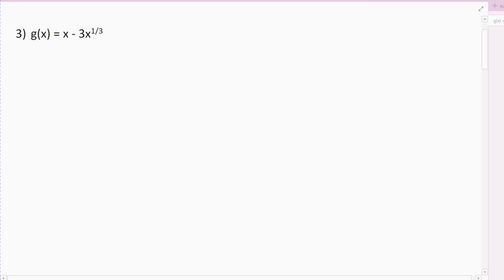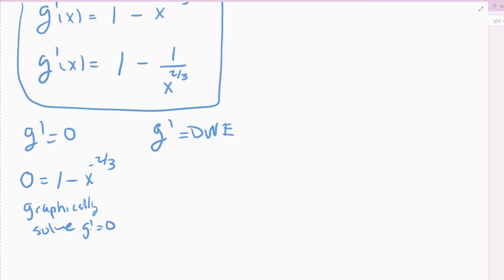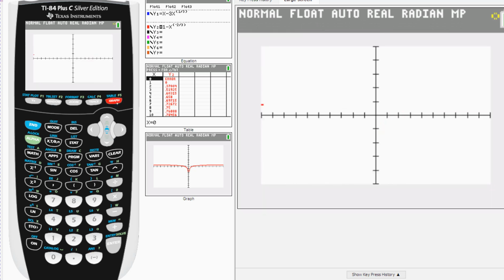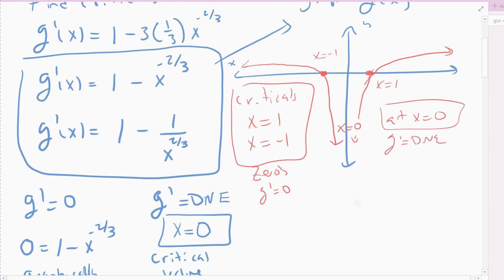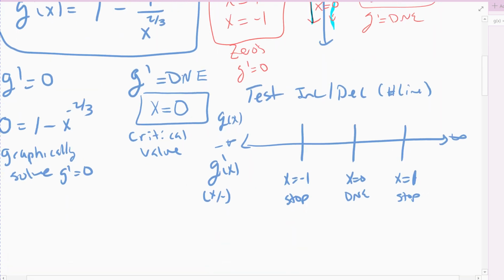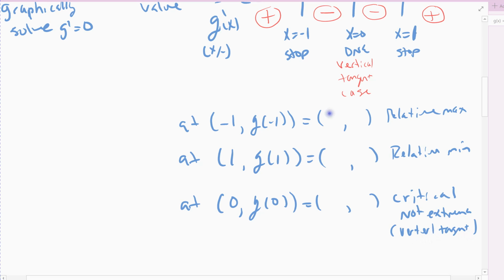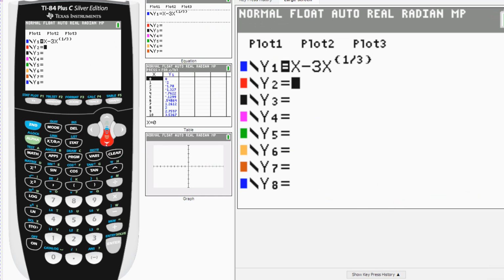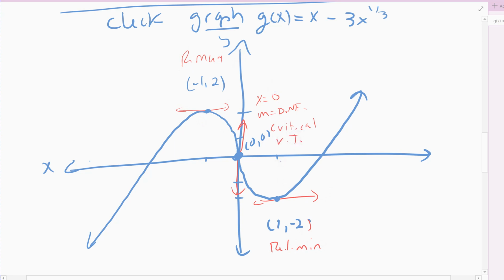3.1 video 10 example of a HARD case I solve it graphically